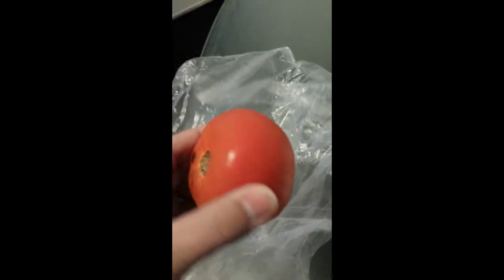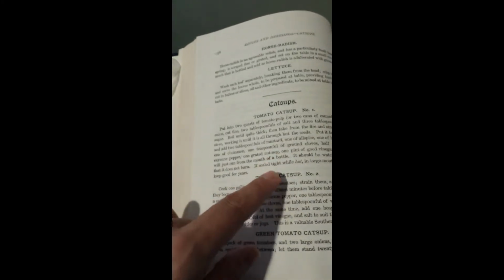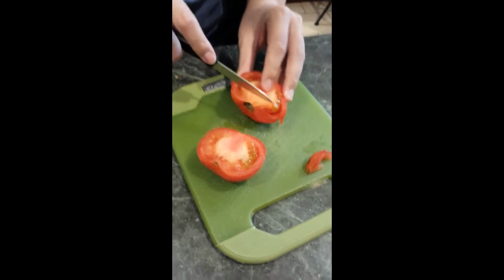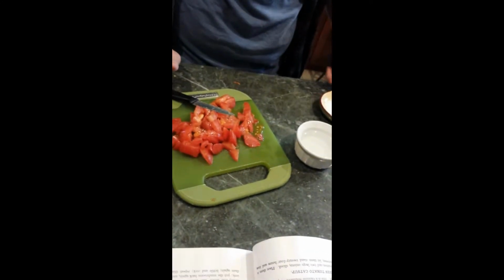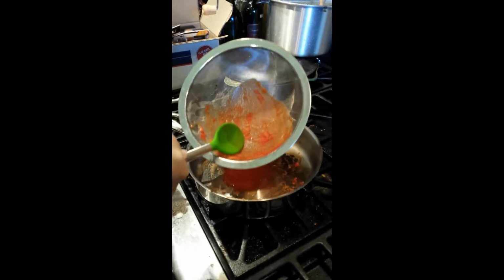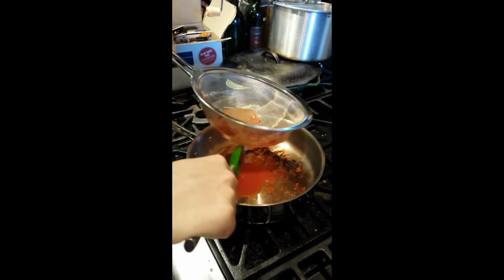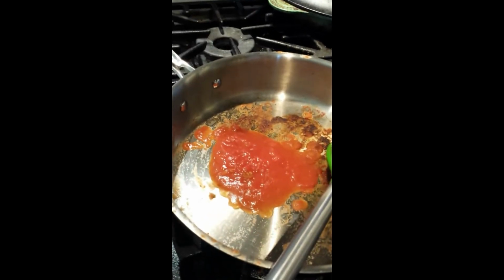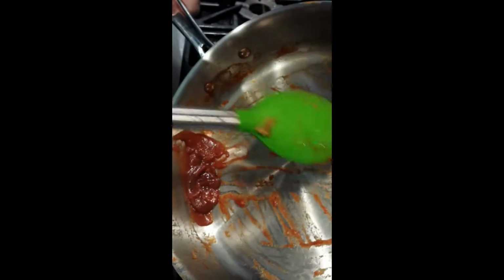Catsup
After 25 days of not tasting anything except Soylent (Version 1.4), water, and flavor free toothpaste... here it is.
Let's see how my protagonist will like this after a life without food.